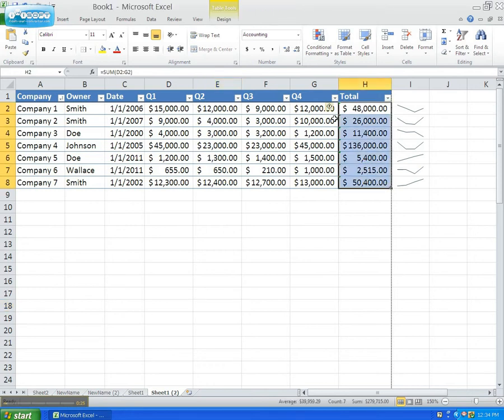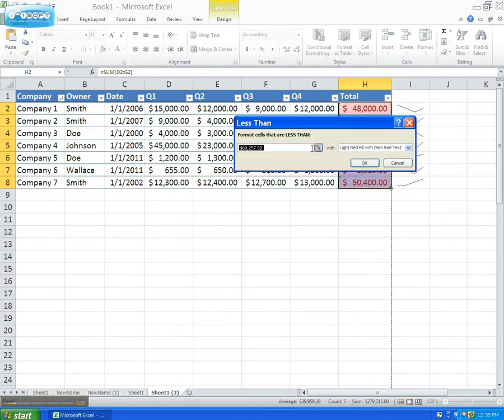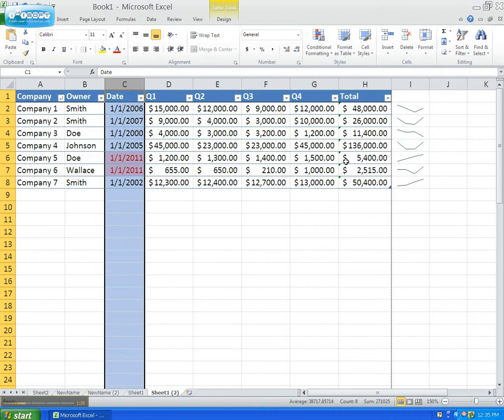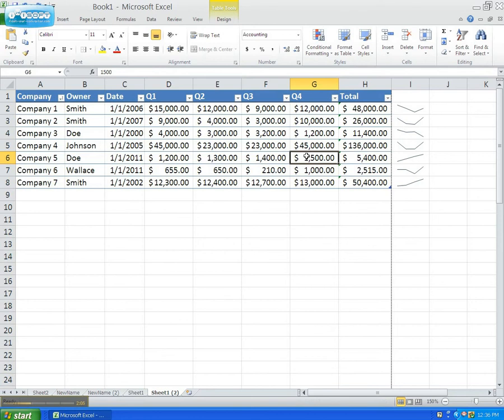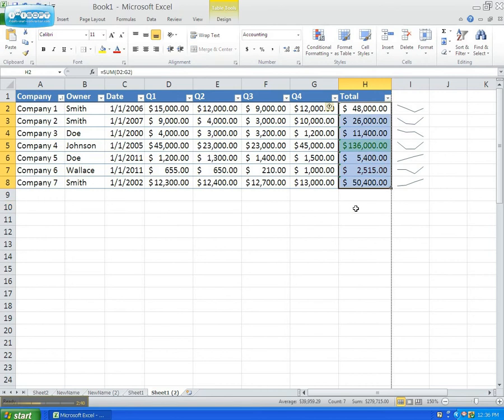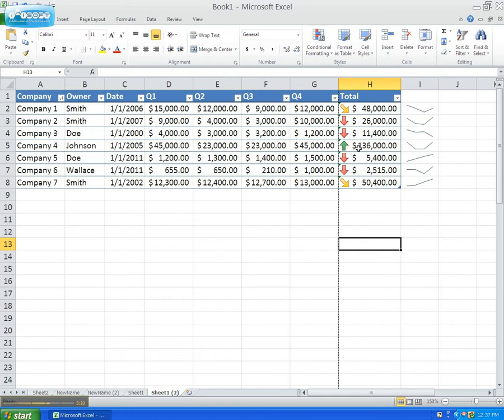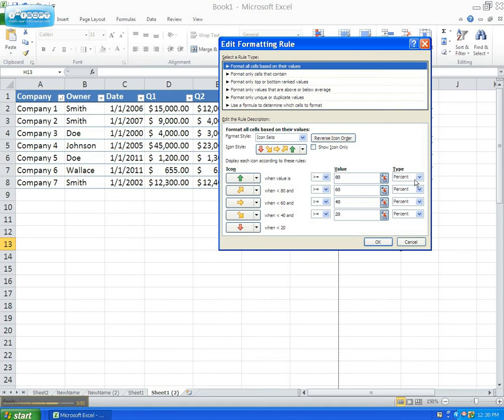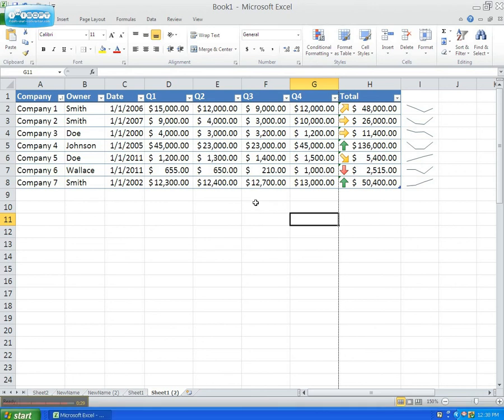Excel_Skill_4.15_4.16_and_4.17_1.avi